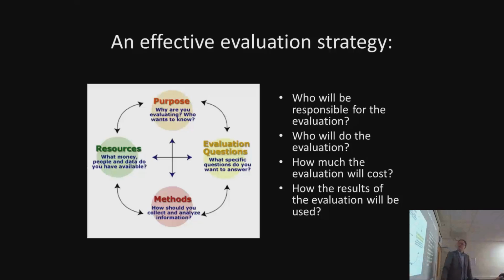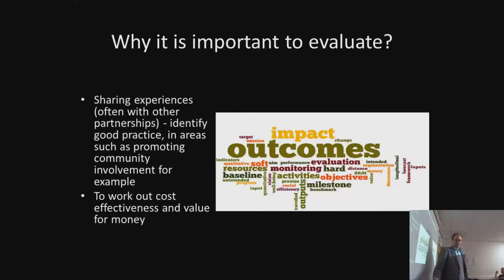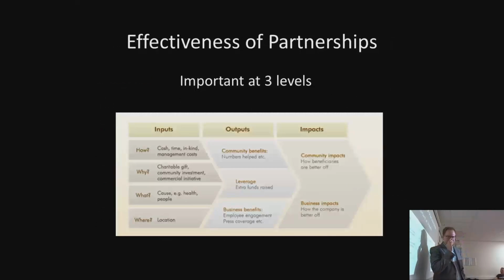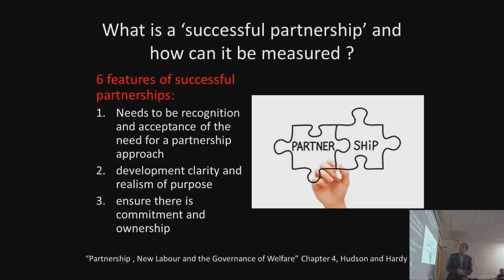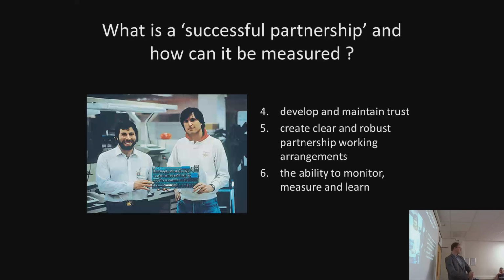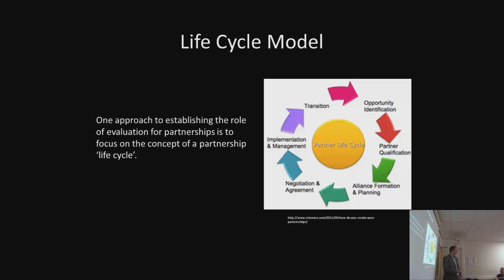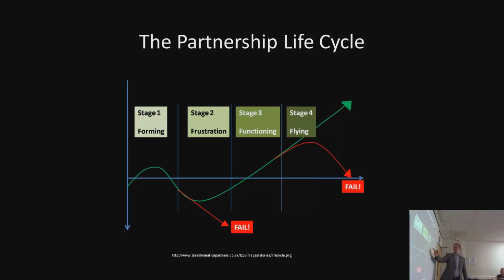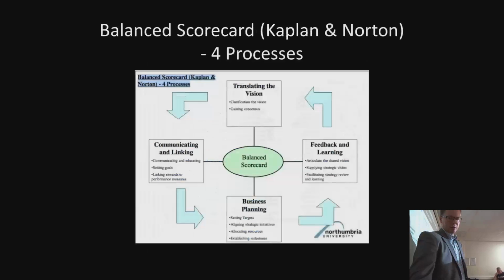Partnership and Collaboration - Evaluating Partnerships